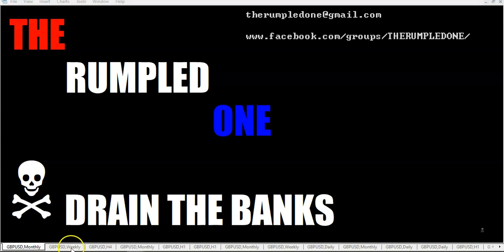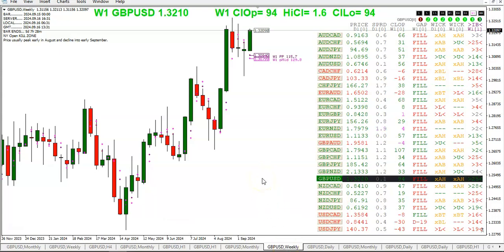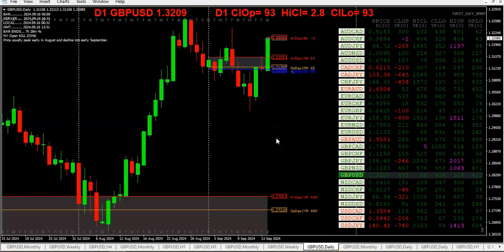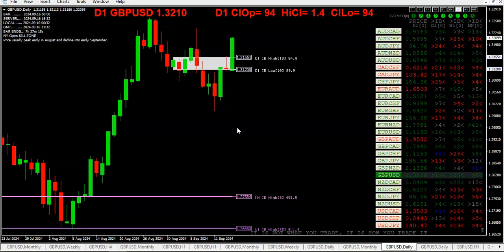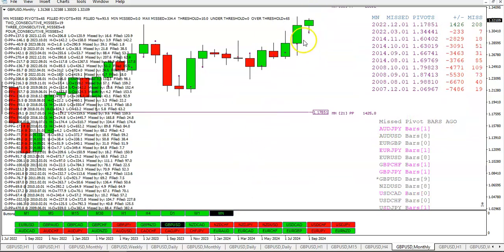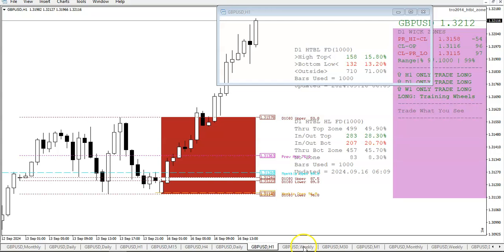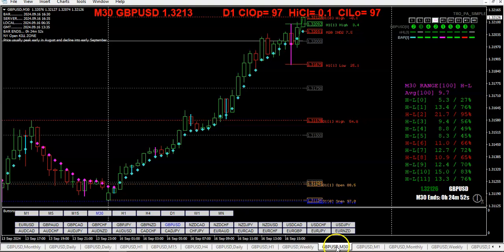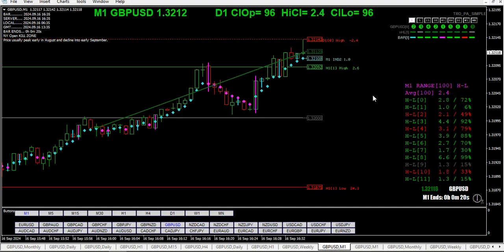20240916 TRO TRADING WEEKLY OPEN AND GAP WITH WALMAL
WEEKLY OPEN AND GAP WITH WALMAL